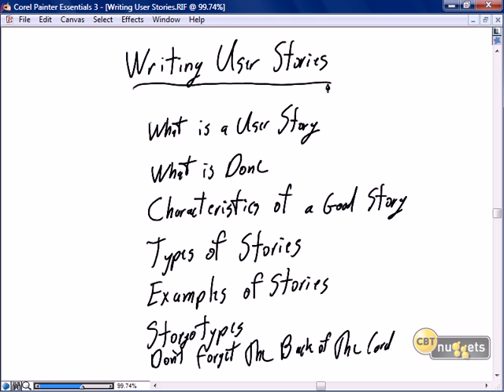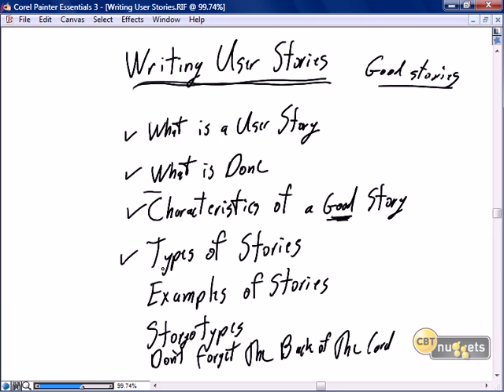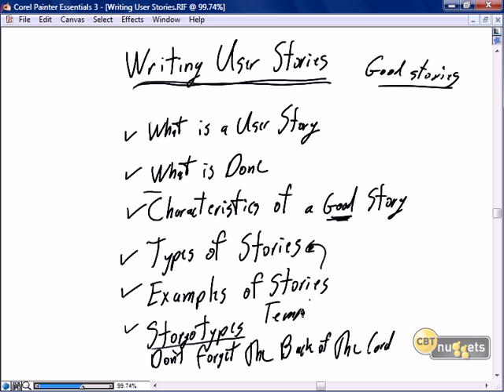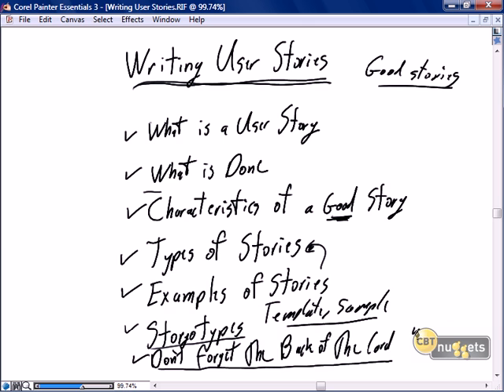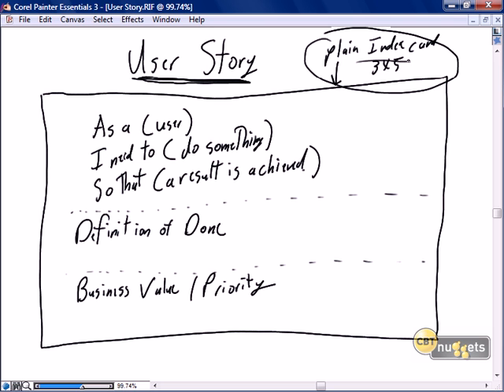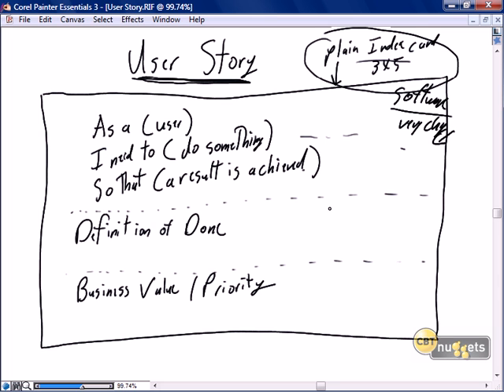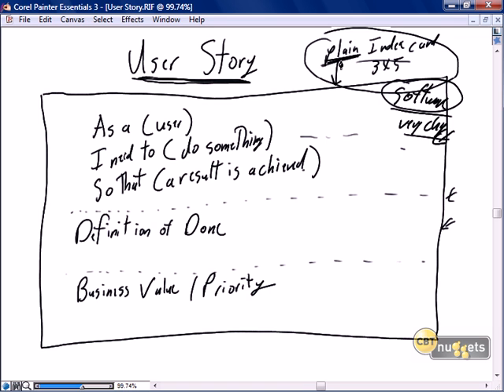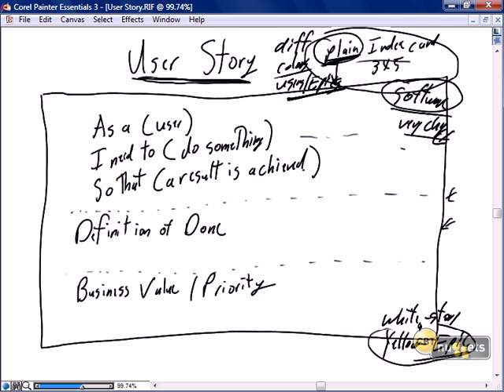18 Scrum Java Development Writing User Stories